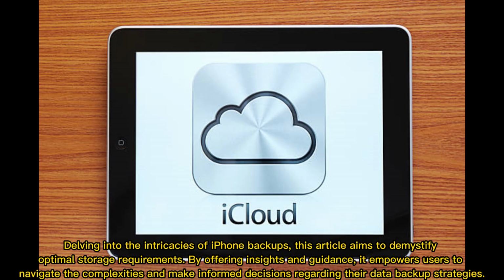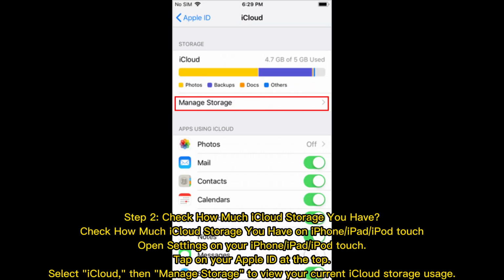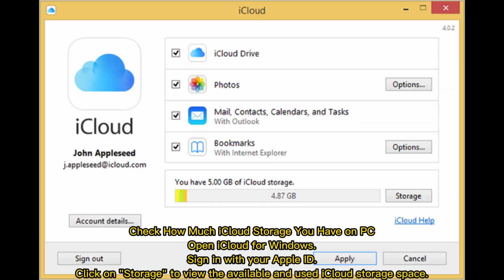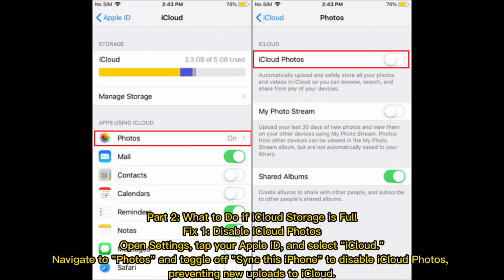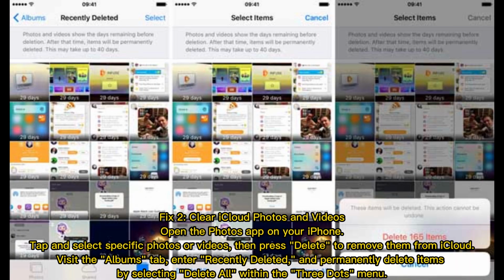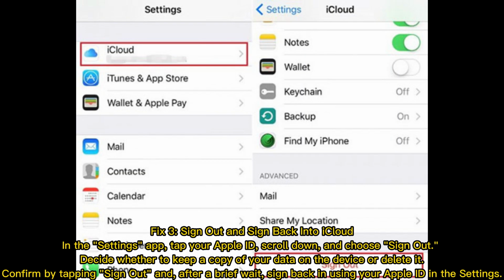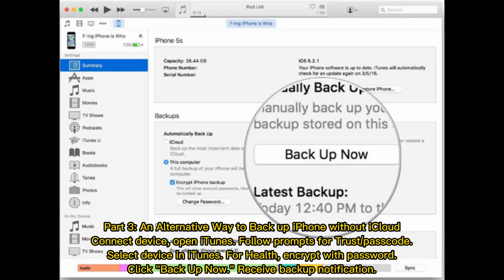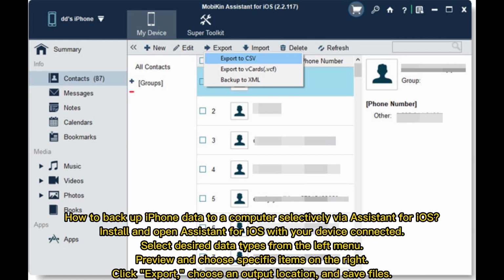[Answered 2024] How Much iCloud Storage is Needed for A Backup?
Wonder how much space does an iPhone backup take? This video not only tells you how much iCloud storage is needed for a backup, but also recommends an iCloud alternative to back up iPhone easily.

00:00 Start
00:26 Part 1: Check How Much Storage is Needed to Back up iPhone
01:30 Part 2: What to Do if iCloud Storage is Full
02:52 Part 3: An Alternative Way to Back up iPhone without iCloud